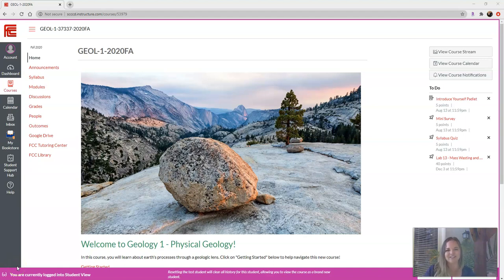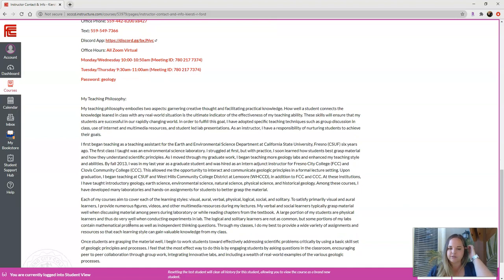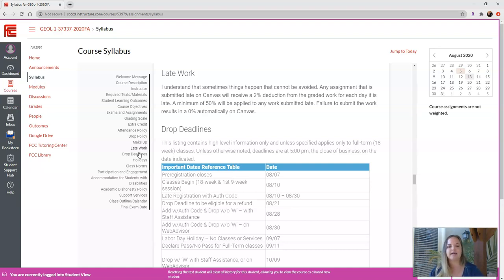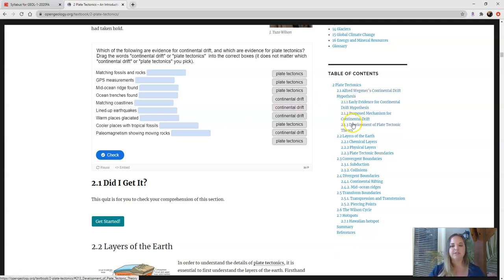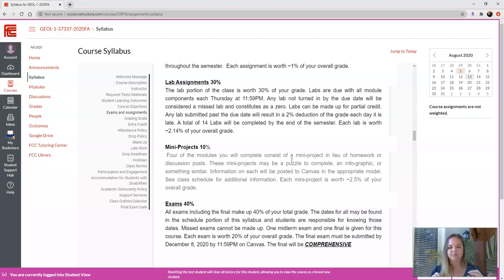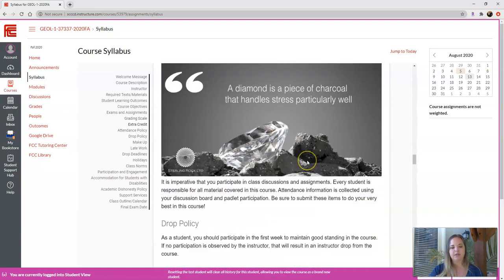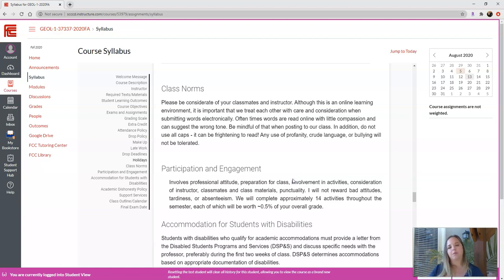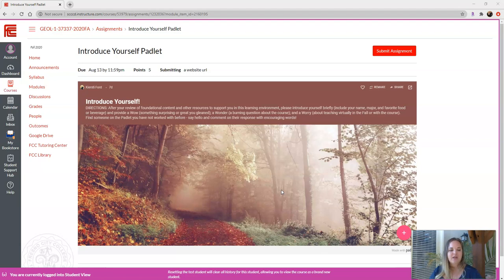Geology 1 - Online Course Navigation - Fresno City College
This video will help you navigate the course and the requirements for this course. The syllabus and modules will be discussed as well as attendance, grading, and late work policies.

Created by:
Kiersti Ford, MS, PG